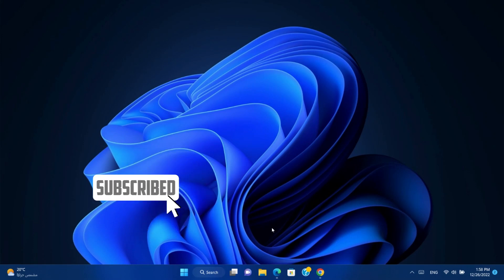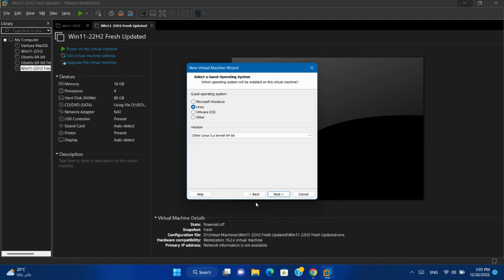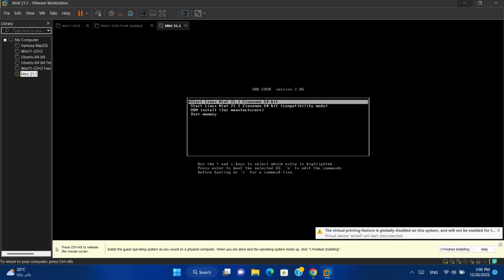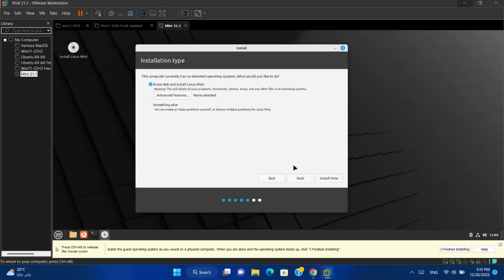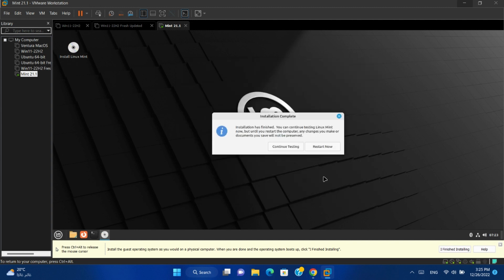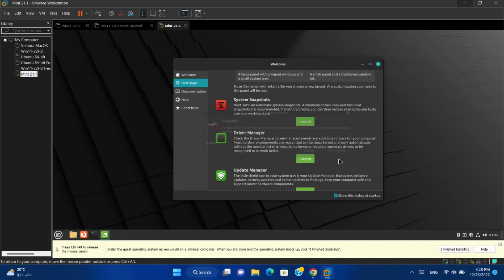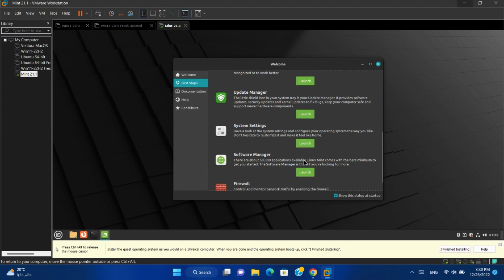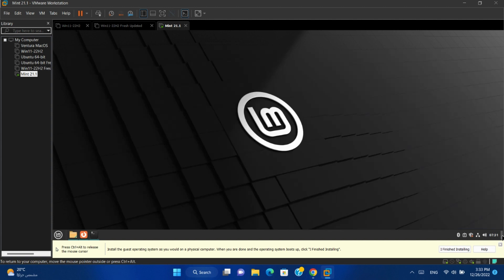How to Install Linux Mint 21.1 Cinnamon Edition on VMware workstation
Are you looking for a step by step guide for how to install Linux Mint 21.1 Cinnamon edition on a VMware workstation?
Do you want to try Linux Mint 21.1 Cinnamon edition but don't want to loos your data on windows?
Are you afraid from removing windows and trying Linux?
after this video you will be able to install Linux mint 21.1 Cinnamon edition on VMware workstation and try it without formatting your windows system.

in this channel you will also find useful information for operating systems (Windows, Linux, Mac, etc.) so if you like channel content please subscribe in the channel and share the videos to be useful for others.